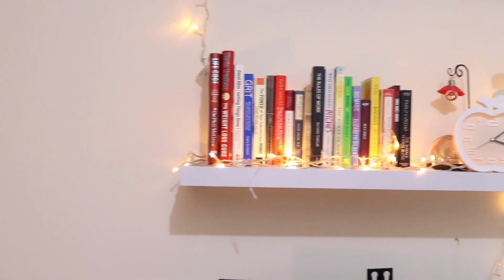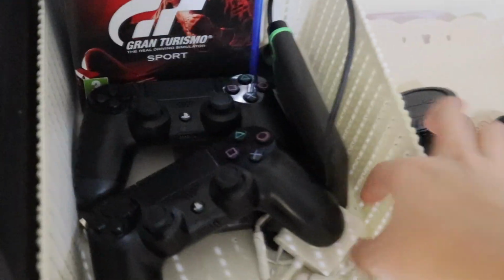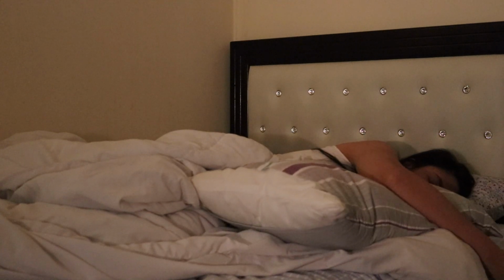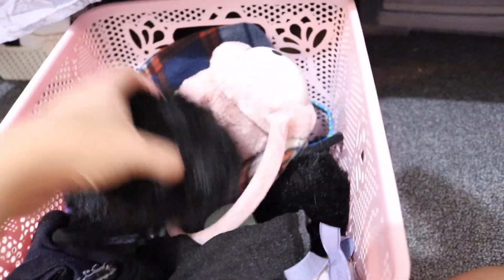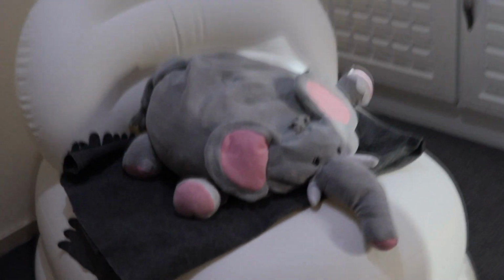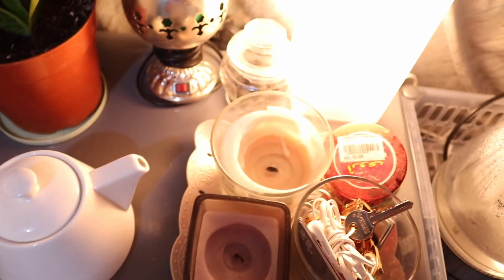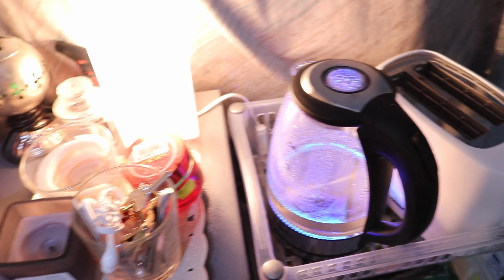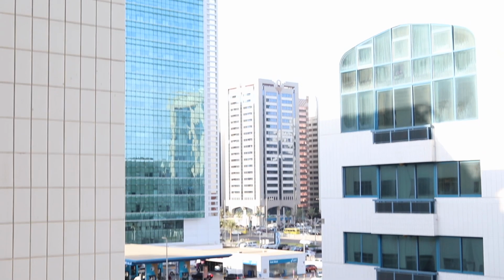SMALL ROOM TOUR | ABU DHABI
Hi there! welcome to my small crib here in Abu Dhabi. I'm gonna be shifting to Dubai soon so this video will serve as my remembrance as well! Enjoy watching!